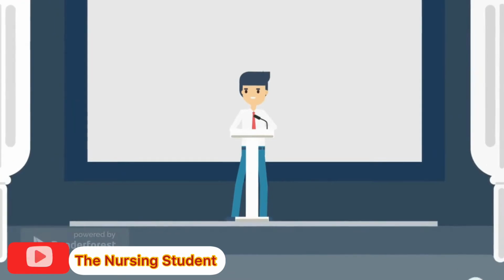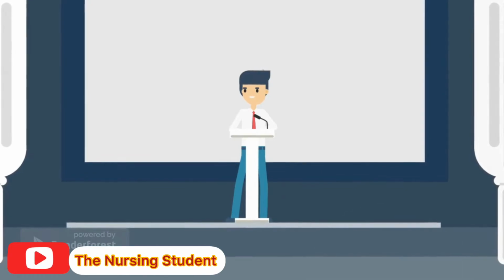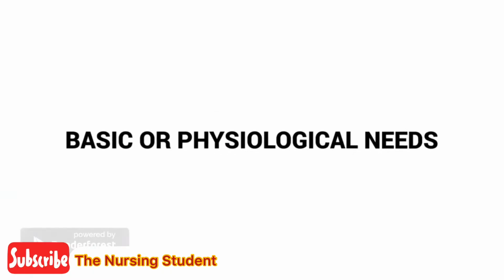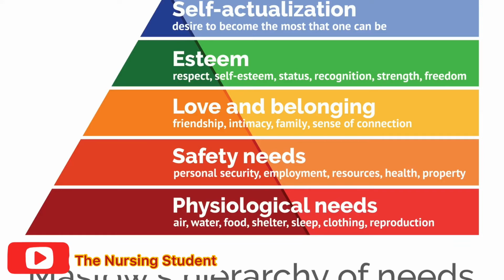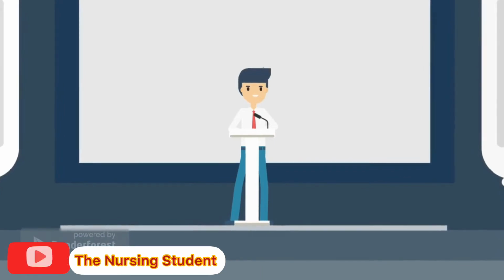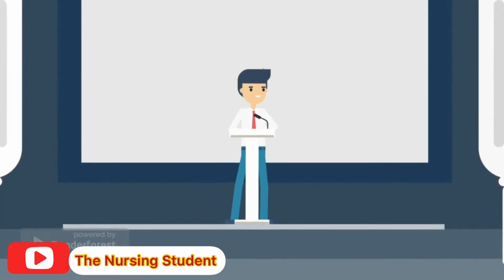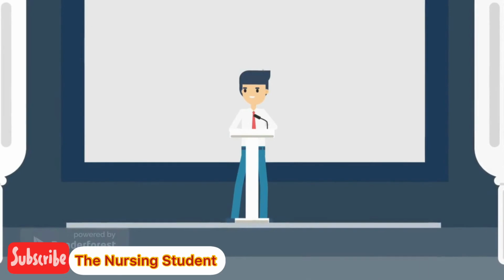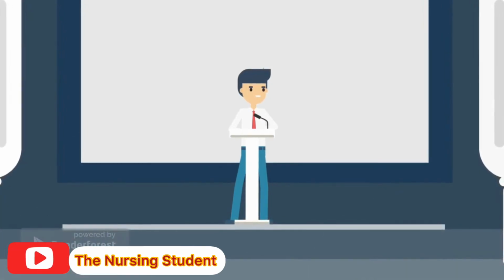Writing the Nursing Care Plan ||NCP 3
Let’s follow these steps and polish our Nursing Care Plan